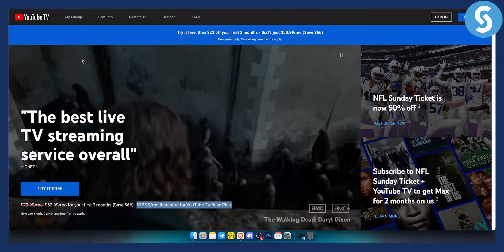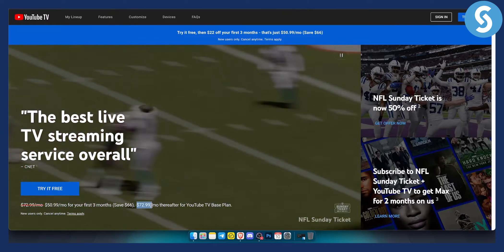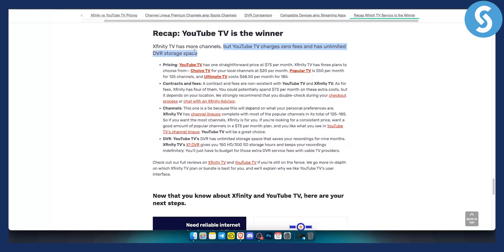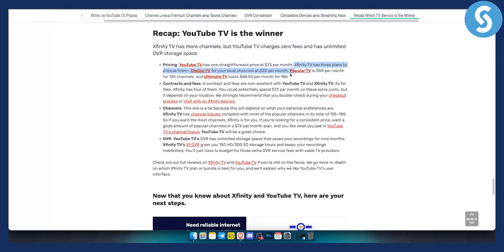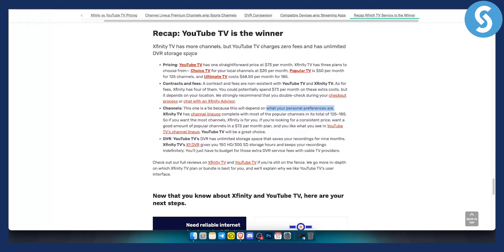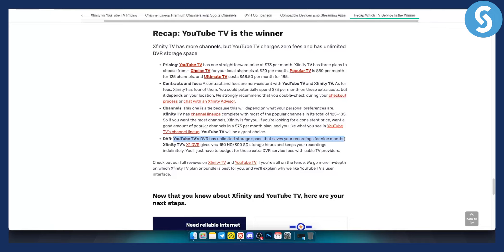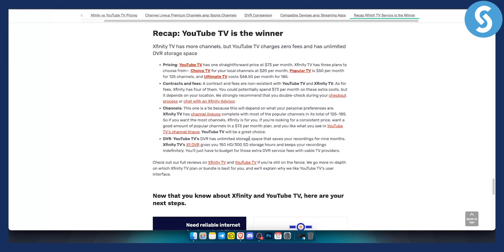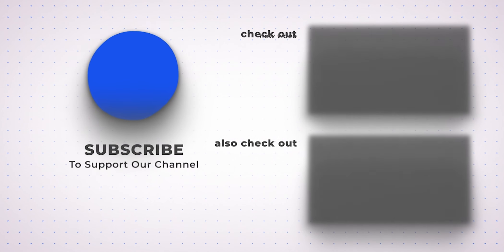Youtube TV vs Xfinity TV - Which is Better? (Comparison)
In this video, we will show you YouTube TV vs Xfinity TV